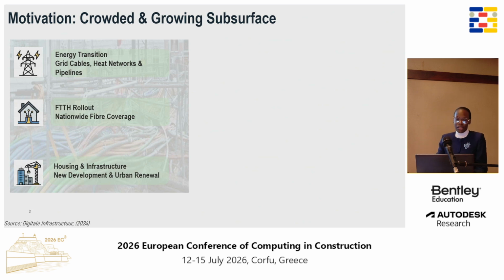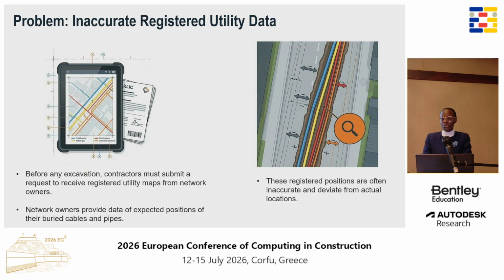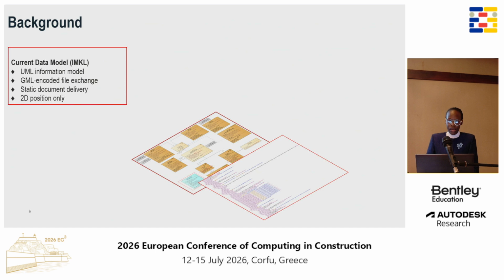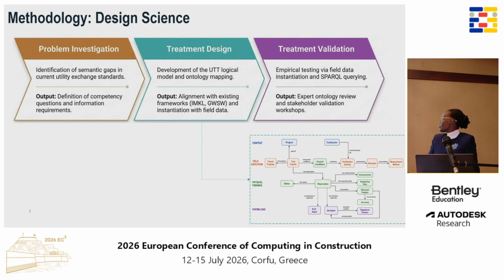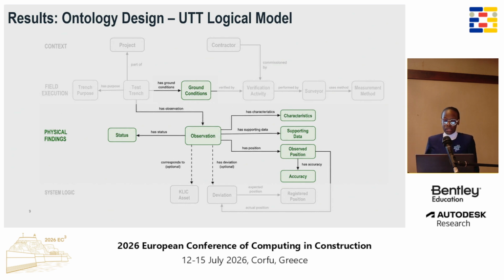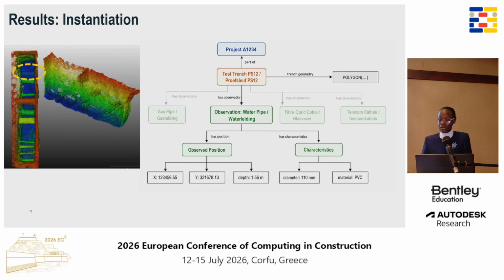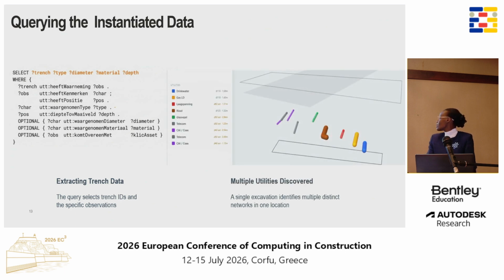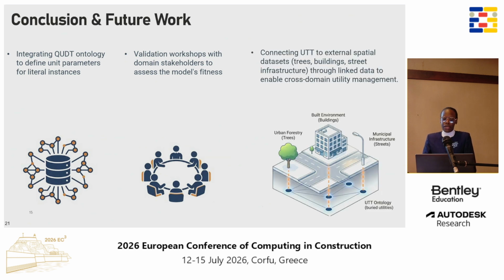2026 EC3 - 370 - A Semantic Data Model for Interoperable Exchange of Test Trench Verification Data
"Title: A Semantic Data Model for Interoperable Exchange of Test Trench Verification Data

Authors: Tangara, Faith;
Scholtenhuis, Léon olde;
Huurne, Ramon ter

Session: Digital Twins & Asset Intelligence

Abstract: In the Netherlands, nearly 50,000 utility strikes occurred in 2024, costing over €57 million in direct repairs. Test trenches provide centimeter-accurate verification of underground utility positions, yet this valuable data remains trapped in organizational silos, leading to repeated excavations. This paper introduces UTT (Universal Test Trench), a semantic data model extending the Dutch IMKL standard for interoperable exchange of 3D verification data. Developed using OWL/RDF with SHACL validation constraints, UTT provides a unified vocabulary for test trench observations, positions, deviations, and measurement quality. Future work includes prototype implementation and field evaluation."